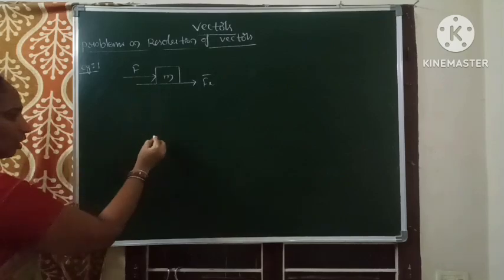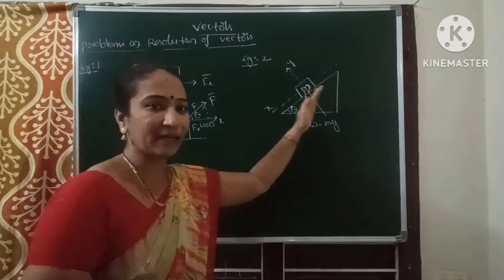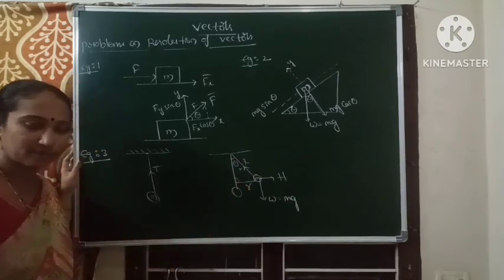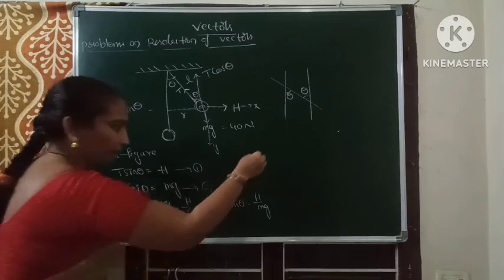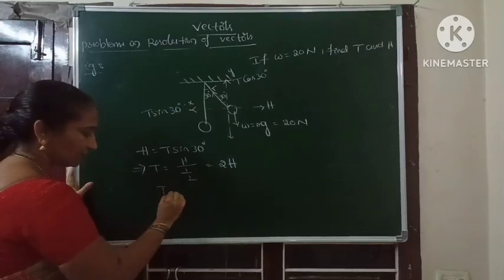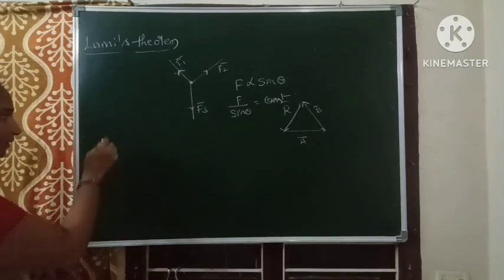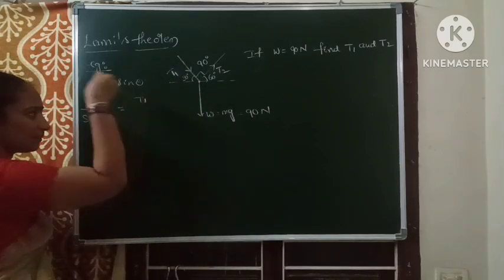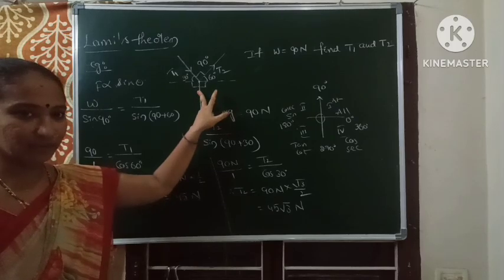Physics for kids( vectors 2)